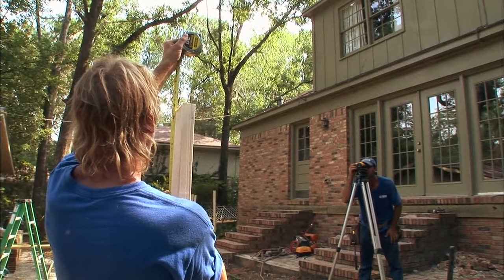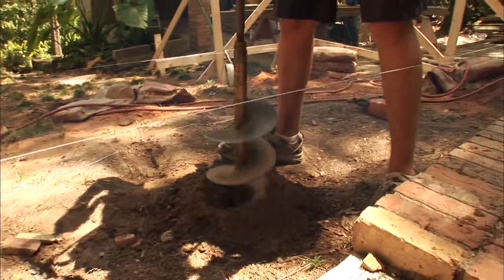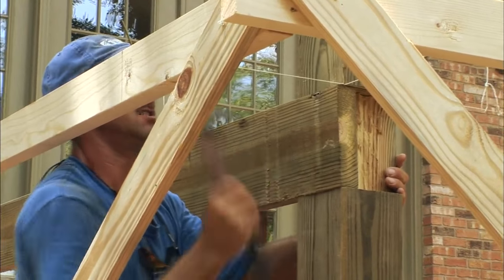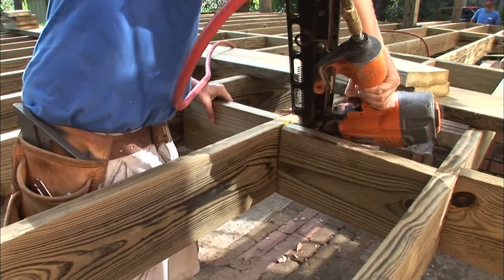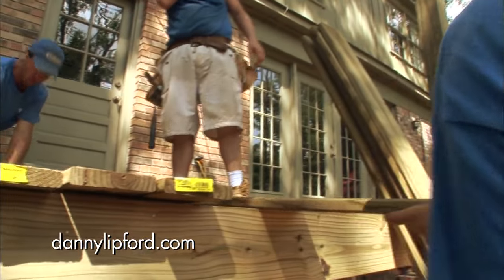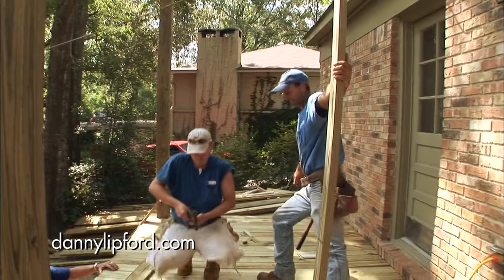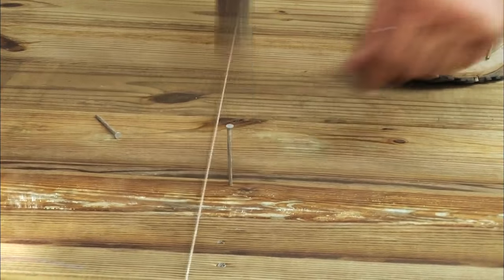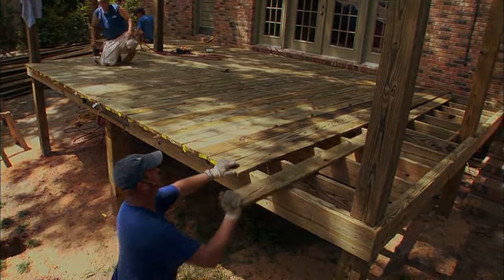This is How You Build a Wooden Deck on Your House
Whether you build it big or small, a wood deck can help you enjoy your backyard even more and add value to your home.